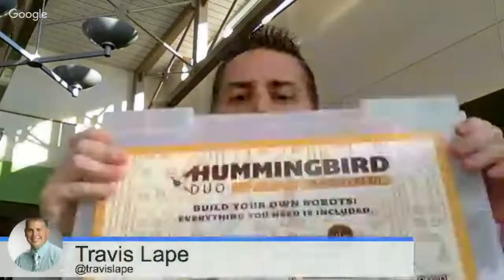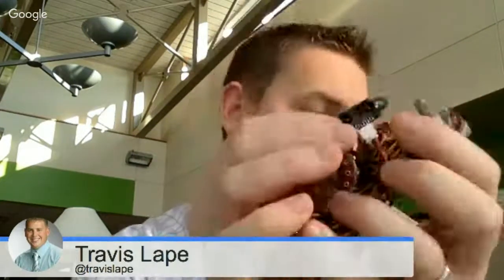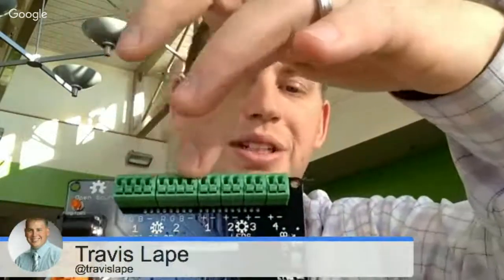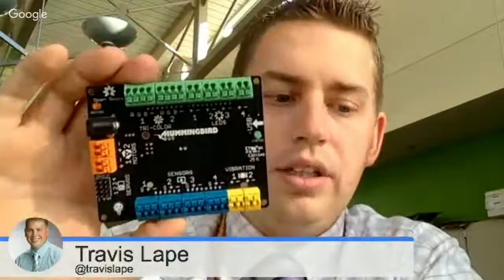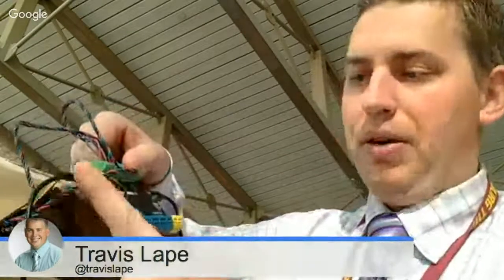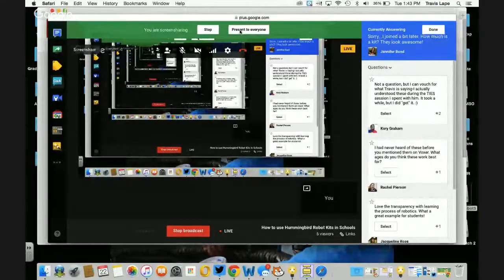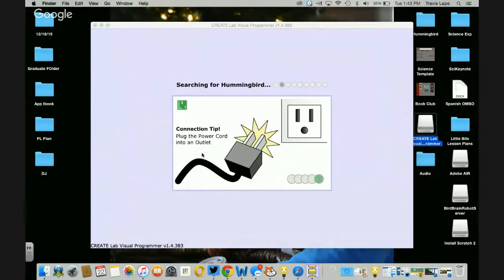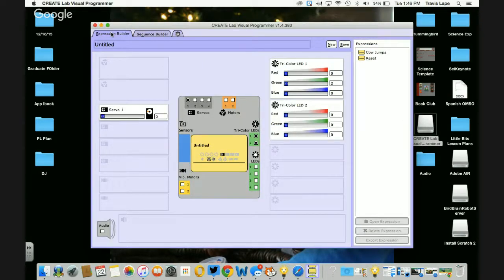How to use Hummingbird Robot Kits in Schools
Have you ever wanted to bring a fun robotic kit into your lessons? Come check out these kits and how to use them in what you do everyday with students.